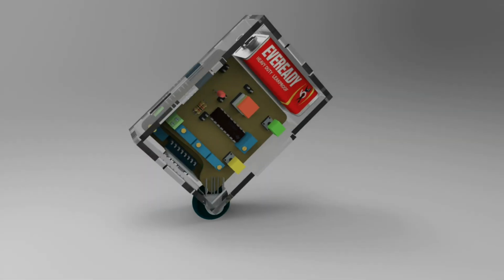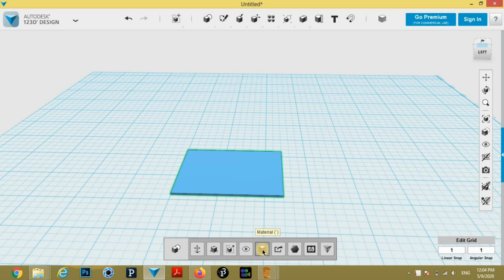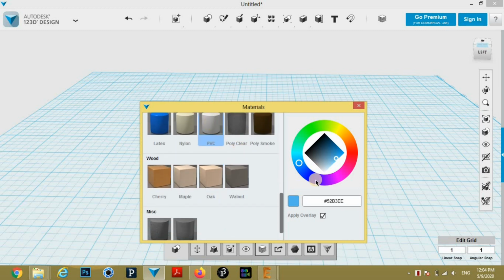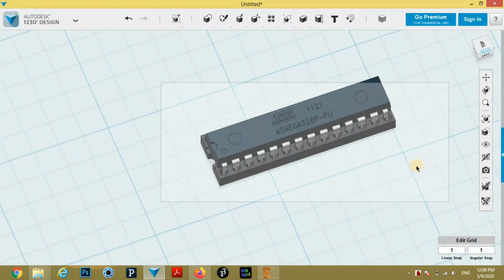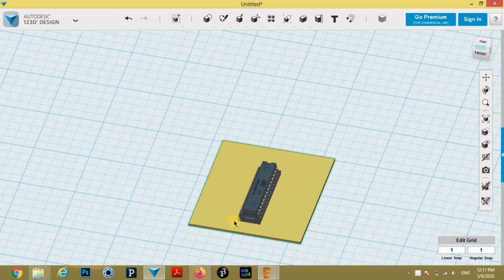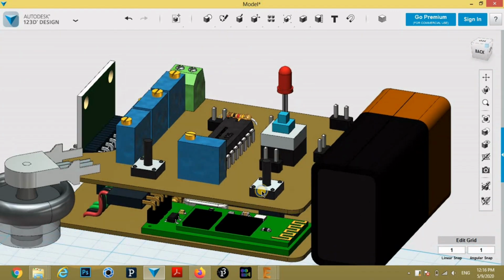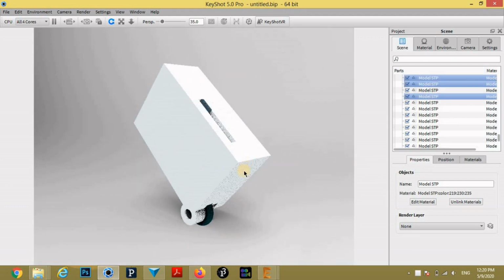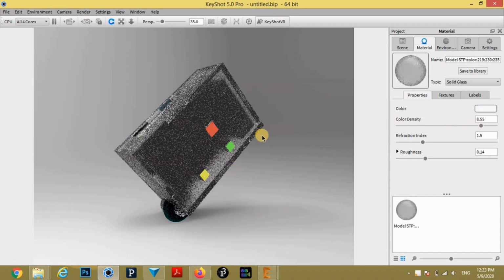Mechanical Animation of Electronic Circuit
We can render an animation video using software like Eagle(For PCB Design), Autodesk 123D(For making 3D model) and keyshot (For making an animation of 3D model). This type of animations can be used to make your Project Presentation more impressive.